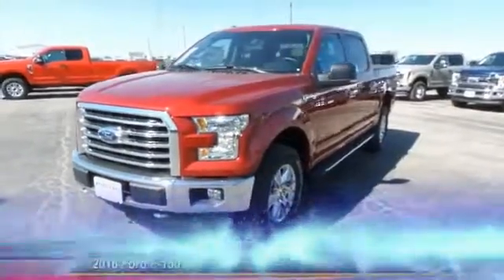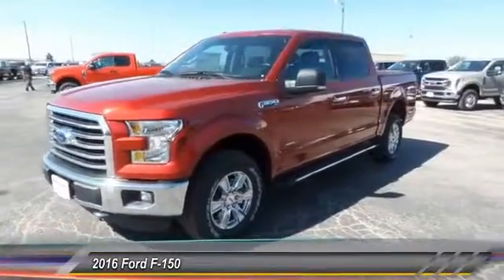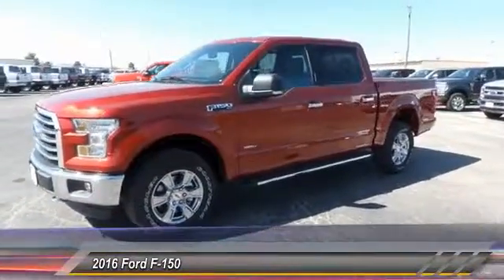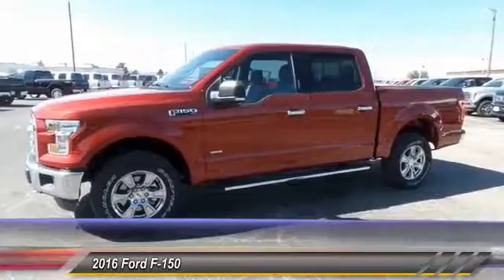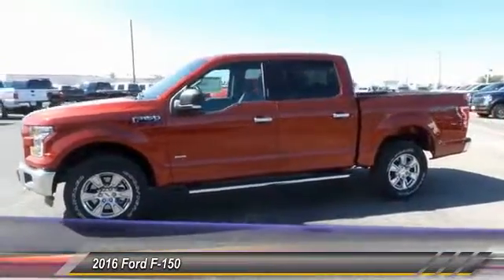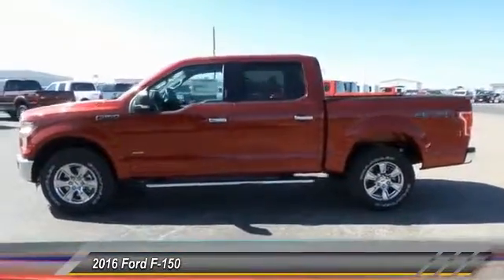2016 Ford F-150 Midland TX 1630673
2016 Ford F-150 4WD SuperCrew 145 XLT

4200 W. Wall

NOTITLE